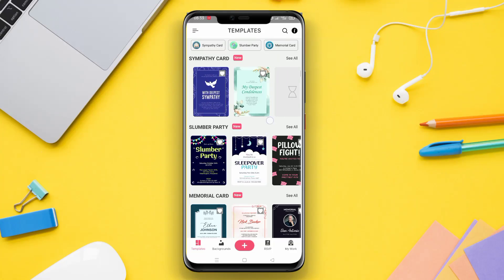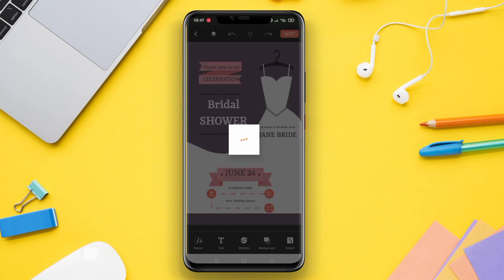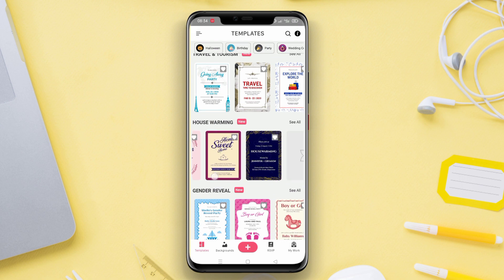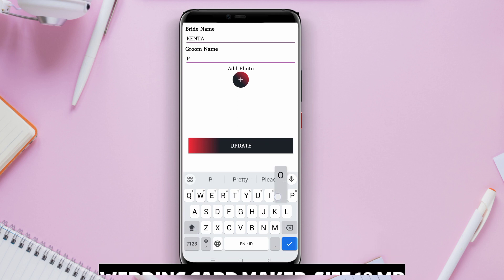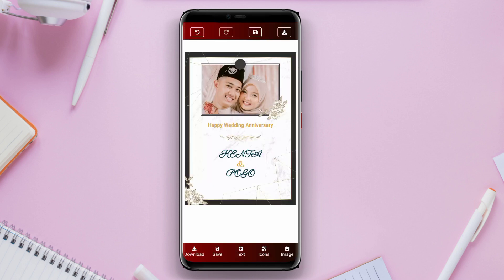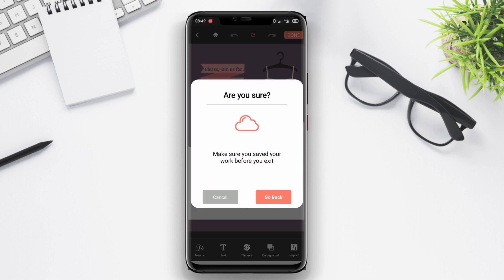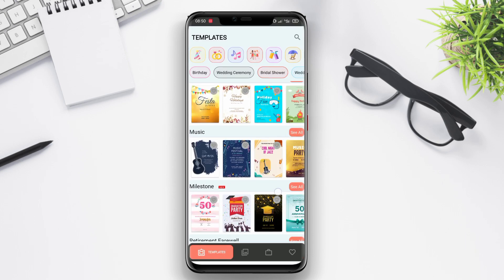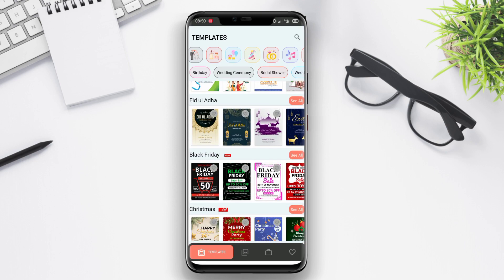3 Best Greeting Card Maker App For Android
Best Greeting Card Maker App For Android is an application that allows Android device users to create and customize their own greeting cards. With this app, users can choose from a variety of designs, backgrounds, stickers, and fonts to create unique and personalized cards for any occasion. The app allows users to save and share their creations with friends and family via social media platforms, email or messaging apps. Overall, it is a handy tool for those who want to create and send personalized greeting cards from their Android devices.